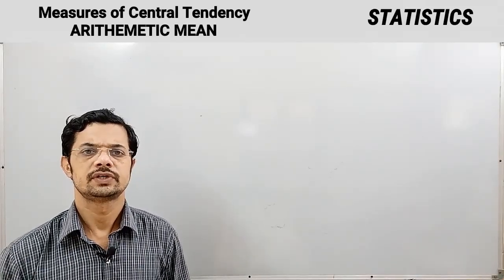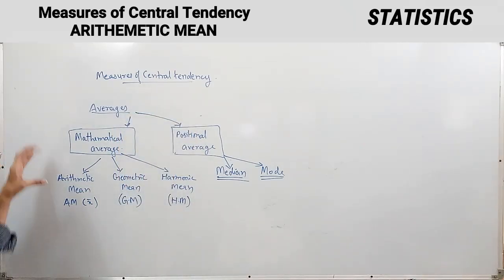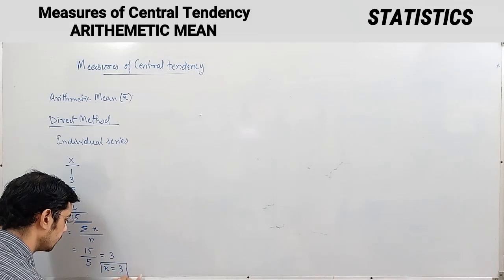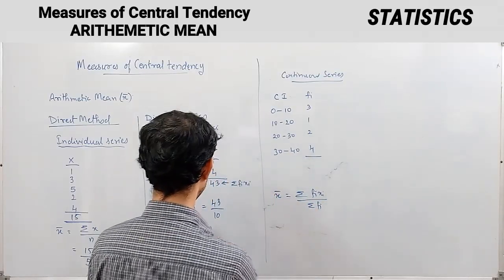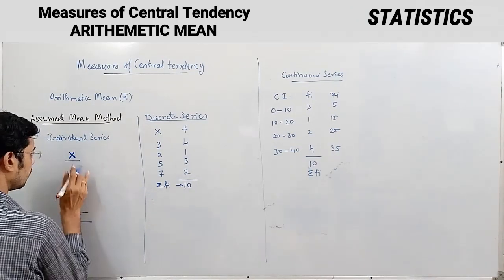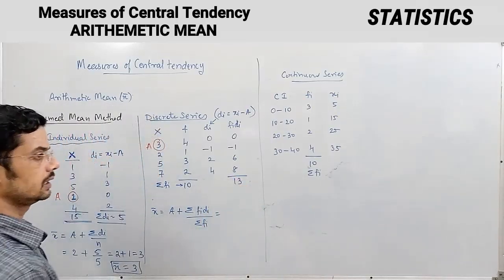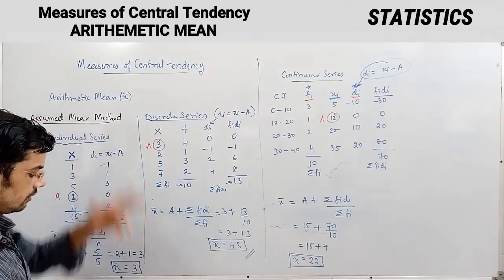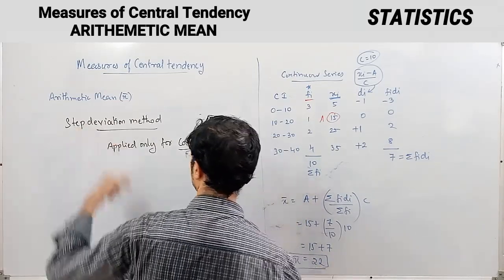1. Arithmetic Mean || Measures of Central Tendency || Statistics || CA / CMA Foundation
In this class we shall discuss :
Different methods to find
Arithmetic Mean
- Direct Method
using some examples.

+ An overview of types of Averages
+ Mathematical Average
+ Positional Average.
Measures of Central Tendency || Statistics || CA / CMA Foundation